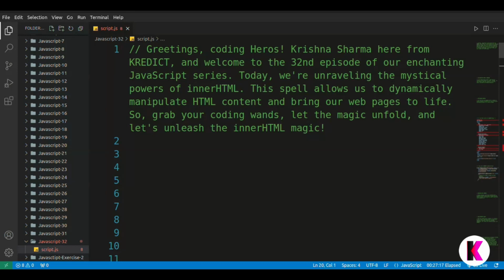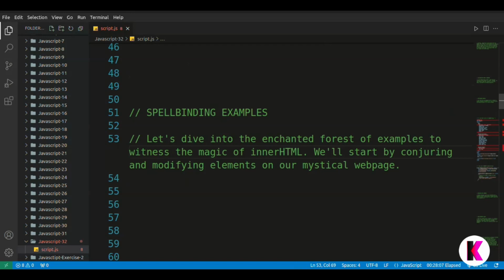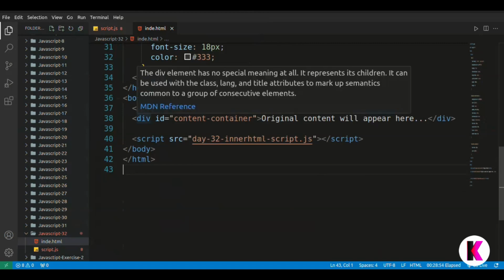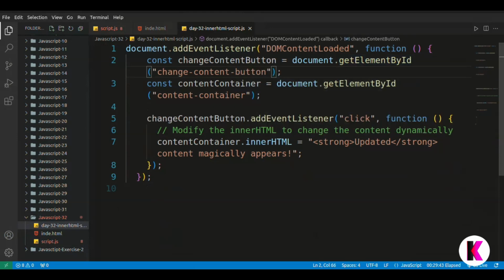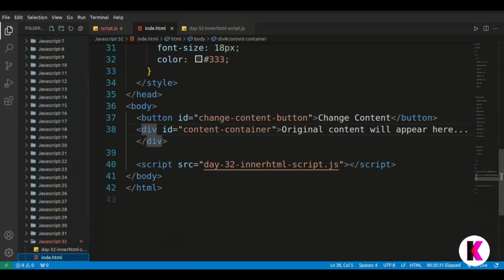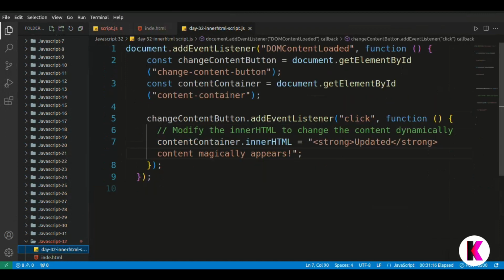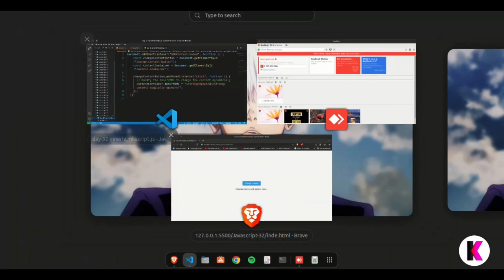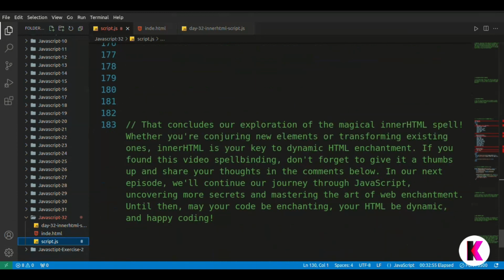innerHTML in JavaScript | KREDICT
innerHTML in JavaScript